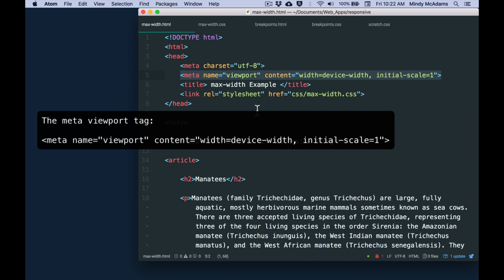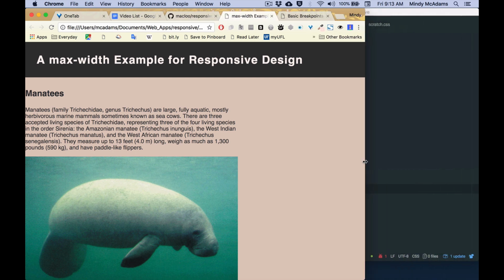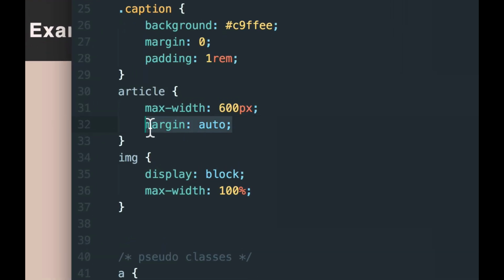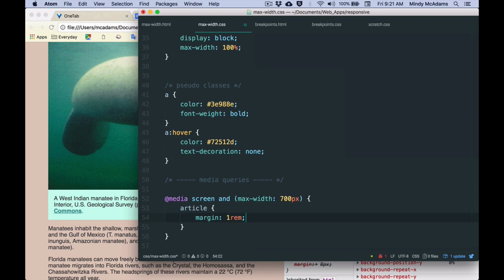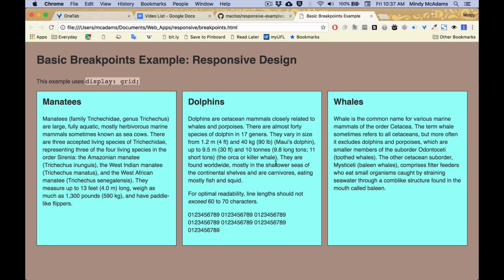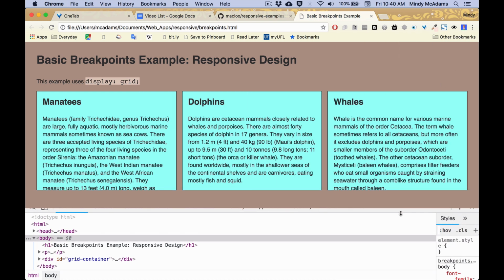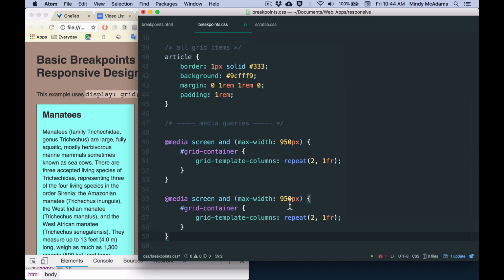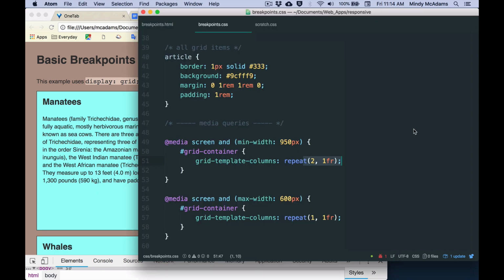32 CSS media queries and responsive web design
Here we cover the crucial elements of responsive web design: How to write media queries; how to determine breakpoints; how to use the max-width property to best advantage (both for images and for other elements); how to use the viewport meta tag correctly.

Responsive web design enables us to style an HTML document once, with one CSS stylesheet, to RESPOND WELL on all sizes of devices from smallest to largest. It definitely requires some experience with CSS before you can do it well.

THIS IS RESPONSIVE by Brad Frost